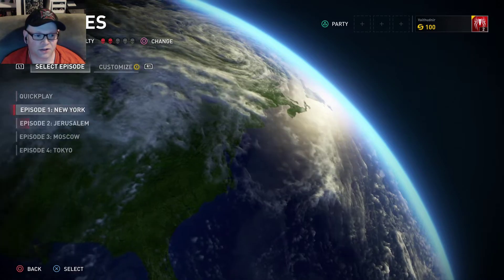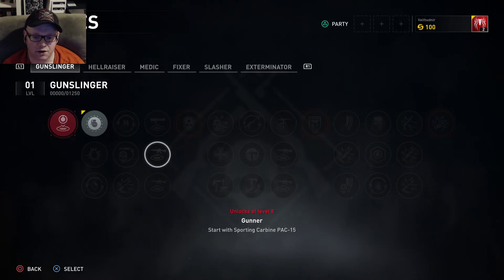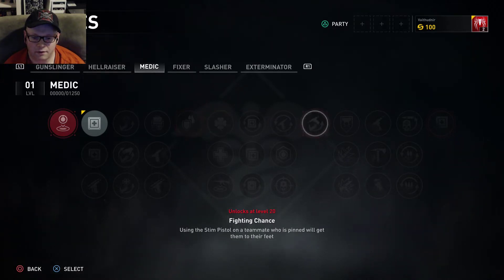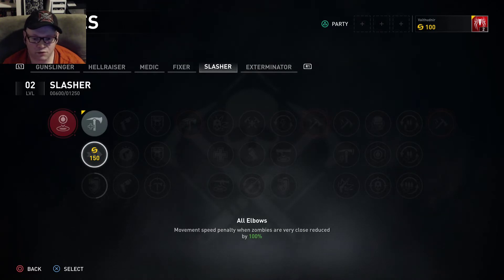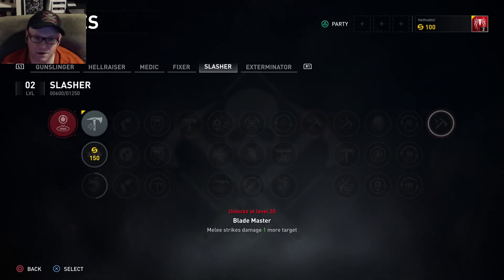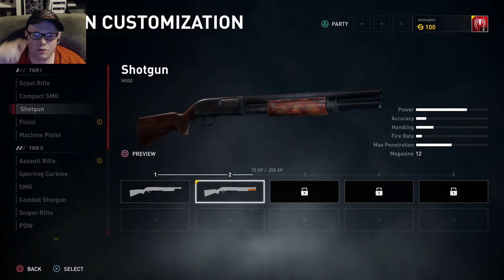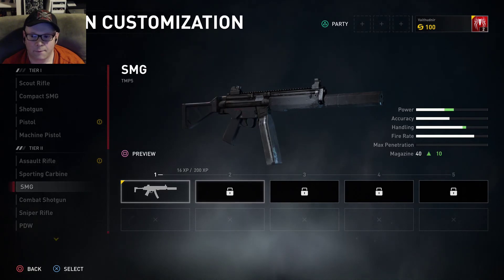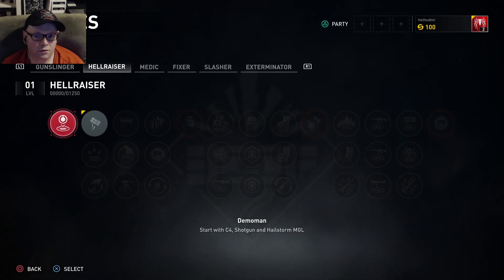World War Z | Classes + Weapon Customization [No Gameplay]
This is a brief look at the classes and weapon customization. It is NOT in depth, nor do I have all the information. I simply want to showcase a bit of it, so you get a general idea.

World War Z is a third-person shooter video game based on the book of the same name, and set in the same universe as the 2013 film. The game follows groups of survivors of a zombie apocalypse in various cities, including New York, Tokyo, Jerusalem and Moscow.